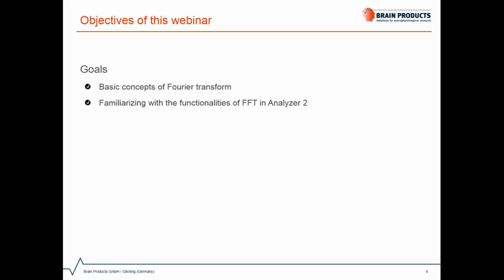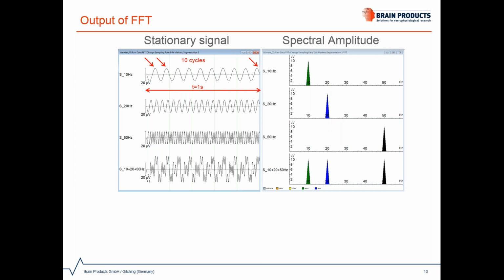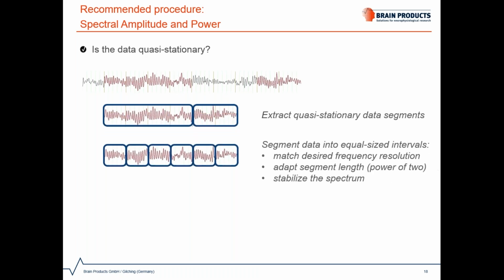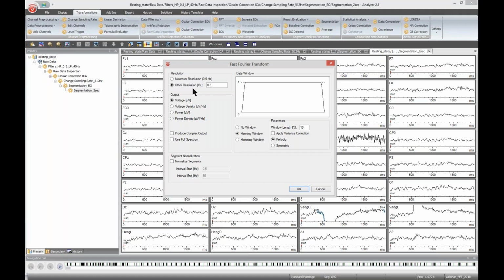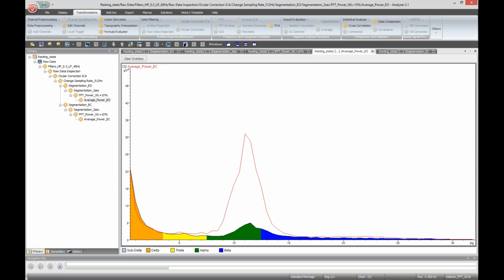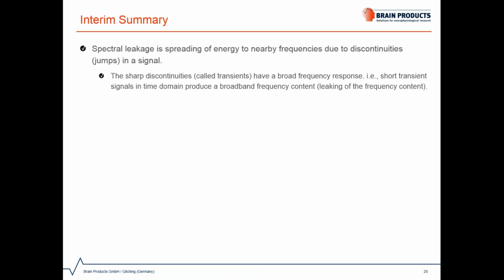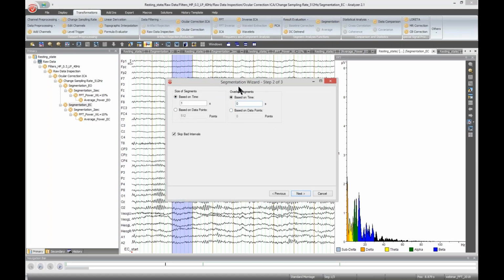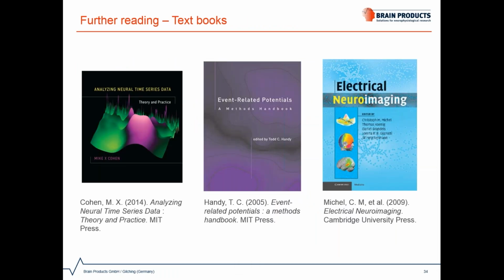BP Academy Webinar Recording: Spectral Analysis using FFT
In this webinar, we covered the fundamentals of frequency analysis, including an introduction to the Fast Fourier Transform and its implementation in BrainVision Analyzer 2.
The practical example focuses on an alpha power analysis during a resting paradigm but other applications are also briefly covered.

This webinar is intended for researchers who want to delve into frequency analysis but proficiency in time-domain analysis is recommended.

▬ Chapters ▬▬▬▬▬▬▬▬▬▬▬▬▬▬▬▬▬▬▬▬▬▬▬▬▬▬▬▬▬▬▬▬▬▬

00:06 Welcome
02:40 Neurophysical model of oscillatory brain activity
04:14 Classical EEG frequency bands

Theoretical basis of FFT
05:42 Why FFT?
06:51 What is FFT?
08:59 Output of FFT

Implementation of FFT in Analyzer 2
15:31 Assumptions and prerequisites
23:33 Recommended procedures and practical example on alpha power analysis
37:35 Output options
49:54 Spectral Leakage and windowing
1:01:04 Measure extraction and export
1:06:45 Q&A